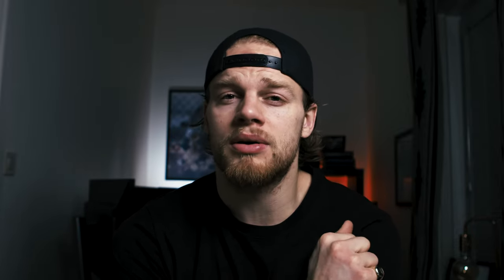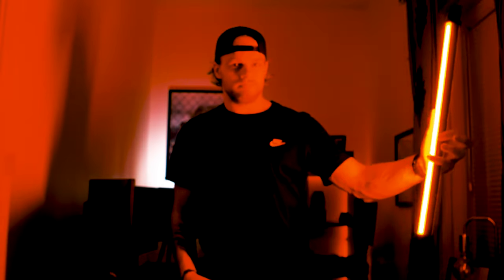Is Godox TL60 Good For Photography?